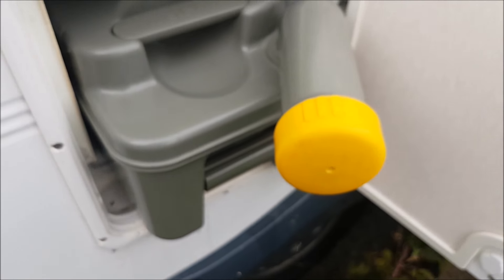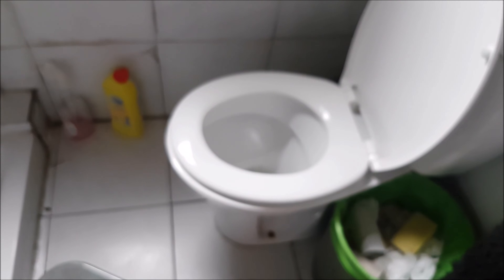MOTORHOME TOILET EMPTYING AND CLEANING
How to empty your cassette toilet in you motorhome or caravan.
We have a Thetford toilet cassette & use Elsan Blue (but Eco is better).